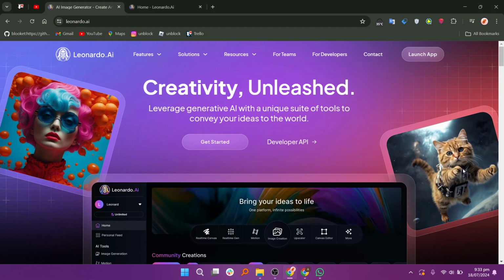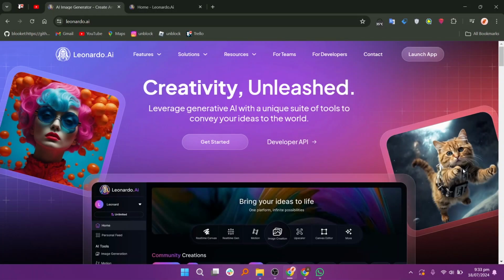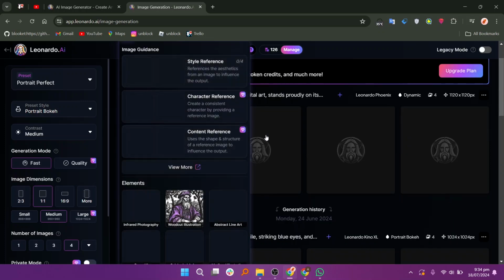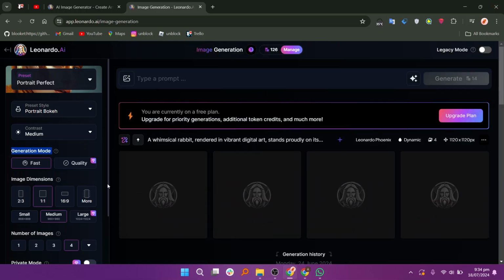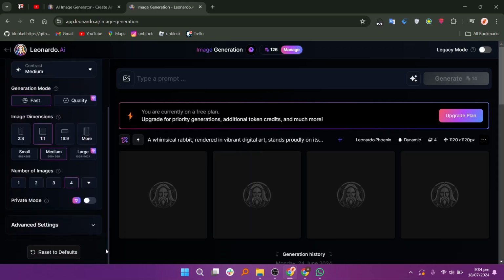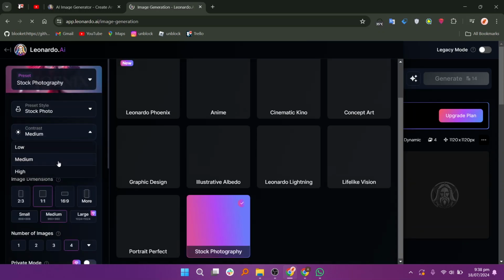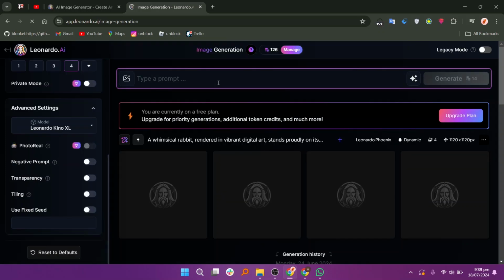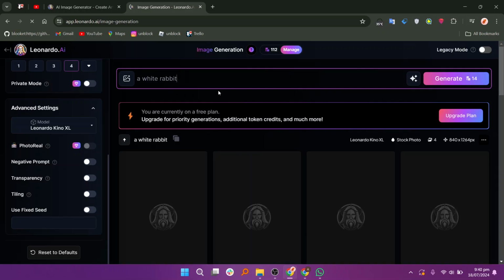How to Use Leonardo AI Image to Image (2024)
Learn How to Use Leonardo AI Image to Image easily! Watch this video until the end to learn How to Use Leonardo AI Image to Image.

Were you able to figure out How to Use Leonardo AI Image to Image? Use Leonardo AI Image to Image today!

What do you think of How to Use Leonardo AI Image to Image (2024)?

00:00 Intro
00:05 How to Use Leonardo AI Image to Image